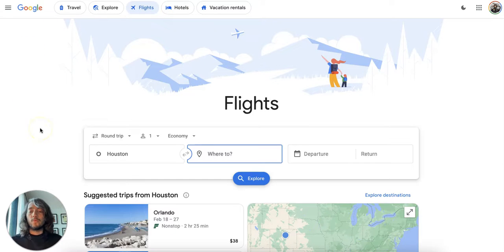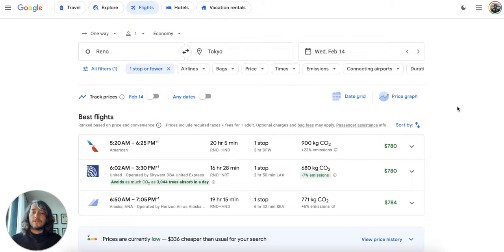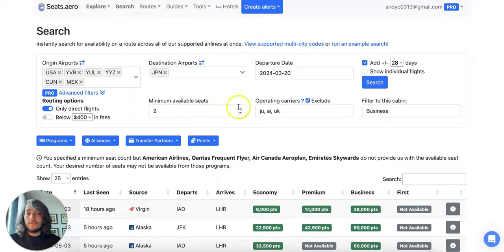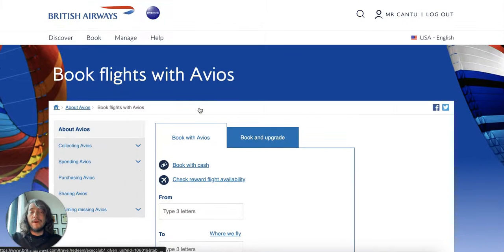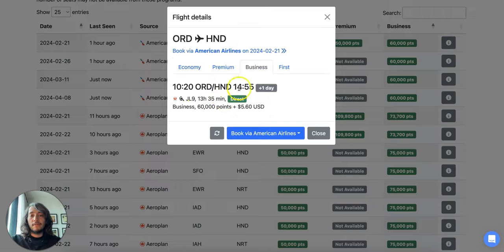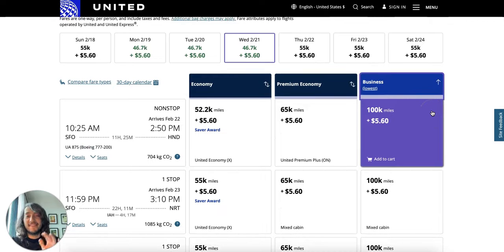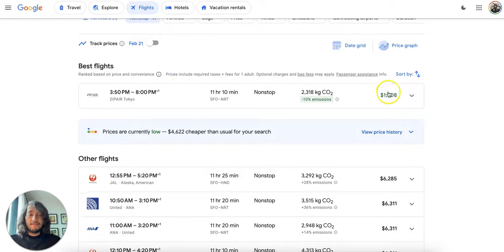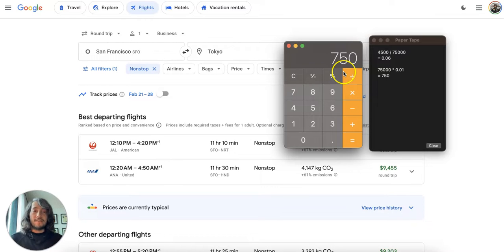How To Fly To Japan Business Class Virtually Free (2025 Guide)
Learn How I Travel In Maximum Luxury For FREE!

Use My Simple Strategy To Fly First Class And Stay In 5 Star Hotels For Free (Or Pennies On The Dollar) Without Being Rich In 30 Days Or Less

Ready to become a luxury travel hacker?